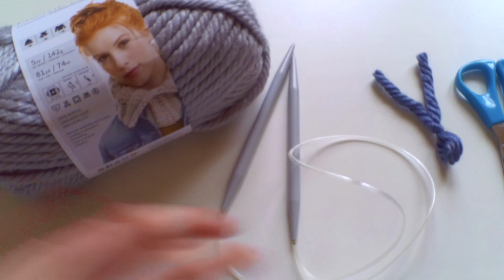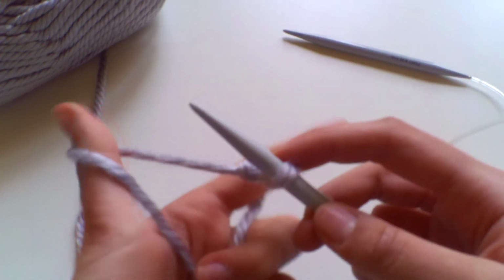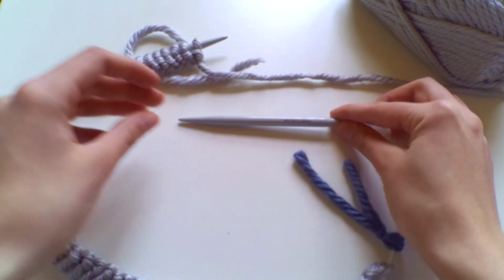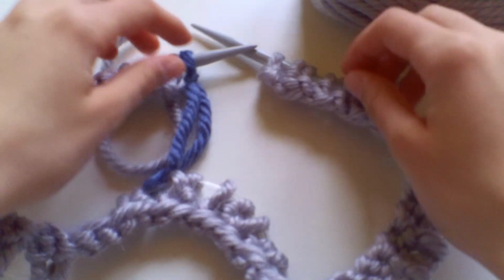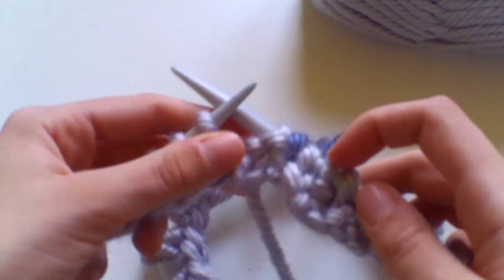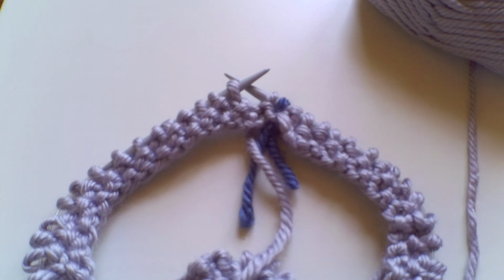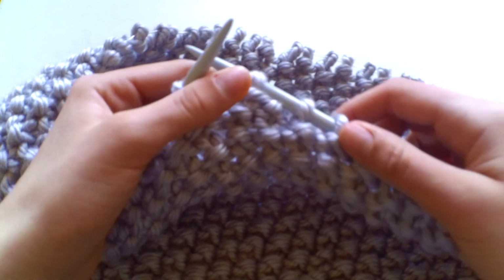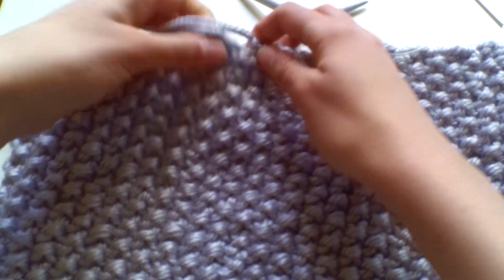HOW TO KNIT A SEED STITCH COWL/ SCARF: using circular needles for beginners/free knitting tutorial.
Hey everyone I have a knitting tutorial for you all this weekend!!! I hope you enjoy it and you find it helpful. If you are looking for a simple but beautiful knitted cowl or scarf for the upcoming colder months then come and join in. I talk through the basics of circular needles all you need to know about working in a round. I use the seed stitch to add texture but ease to the piece so you can have fun a relax as you knit. I love this tutorial and I hope you do as well. This is perfect for all levels of knitting whether you are an absolute beginners or a more advanced knitter this video is perfect for you.